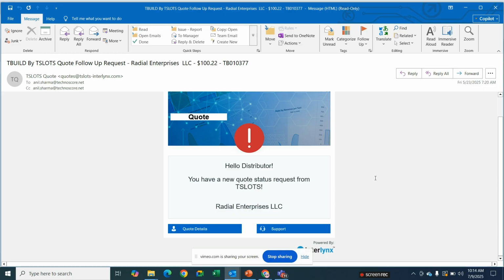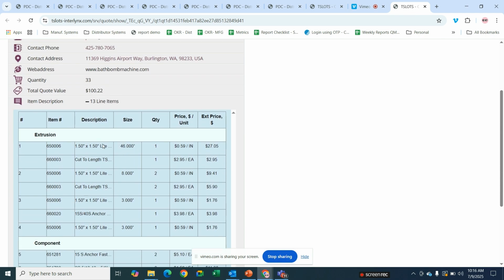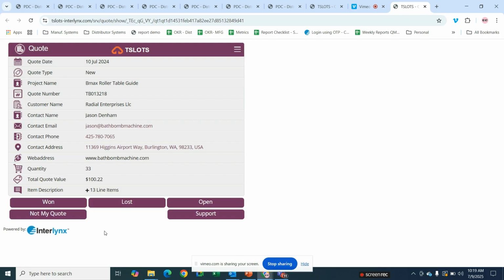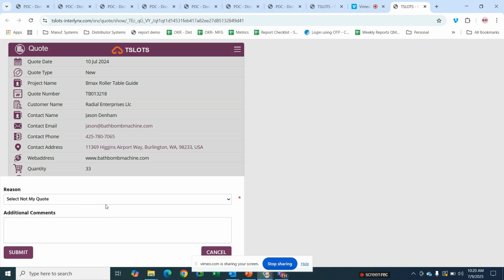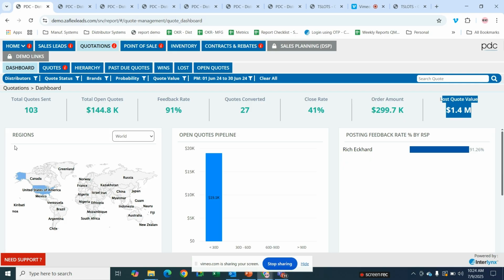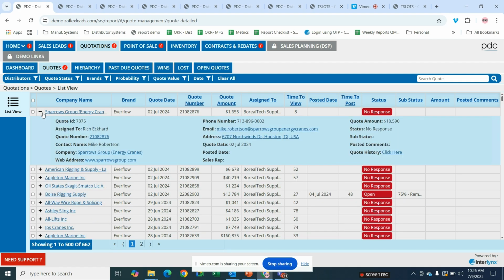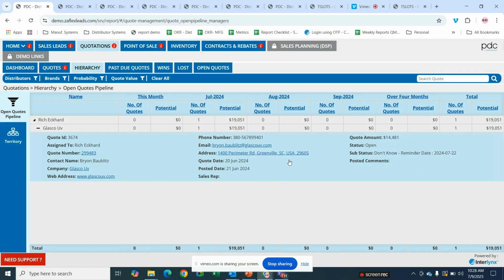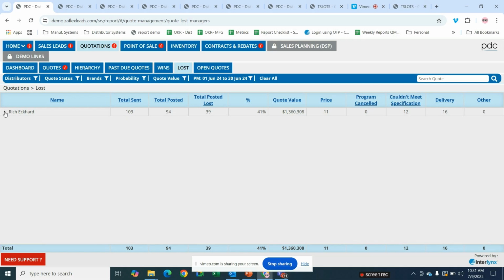TBUILD Lead Integration for Interlynx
Learn how to navigate the dashboard and work sales leads that are submitted from TBUILD design software